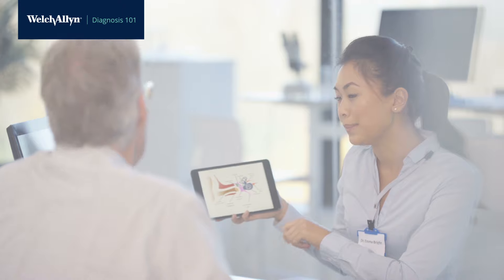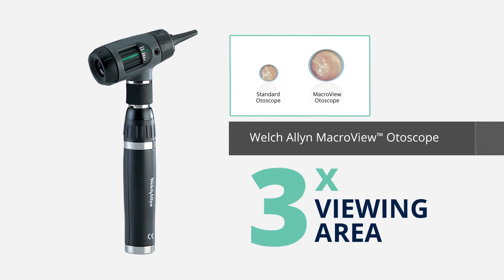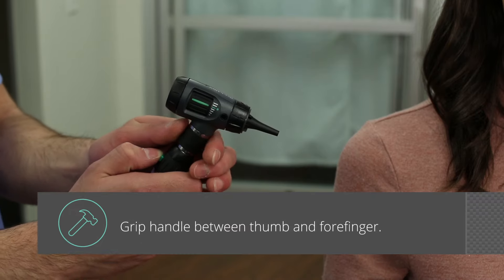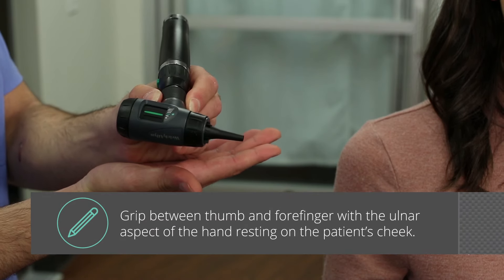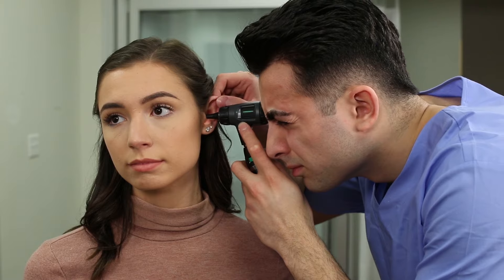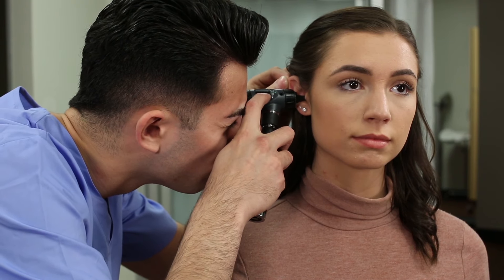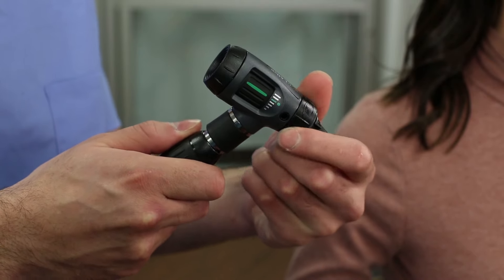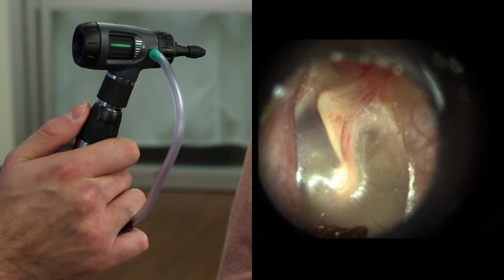Welch Allyn MacroView Otoscope - Diagnosis 101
Excerpt from Diagnosis 101: A virtual toolkit for physical diagnosis. To watch the full tutorial including the anatomy and function of the ear, and how to conduct a basic ear exam, please visit diagnosis101.welchallyn.com